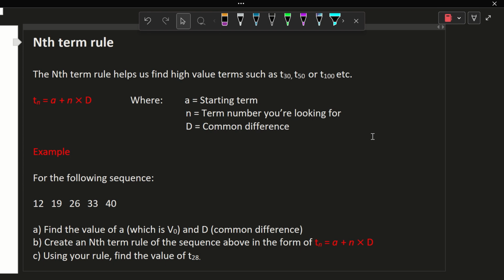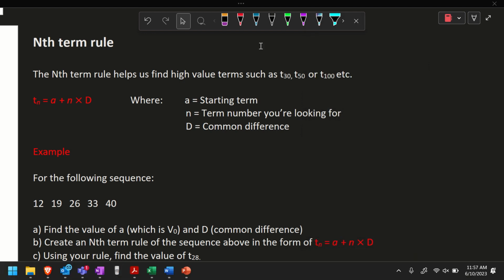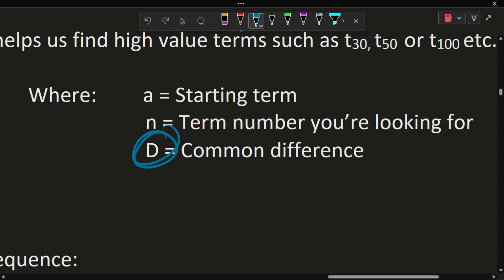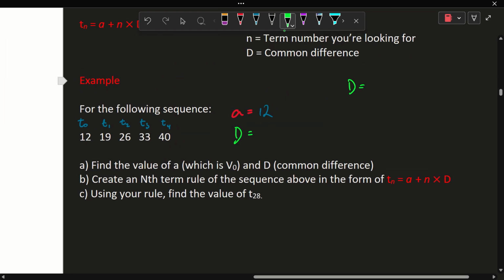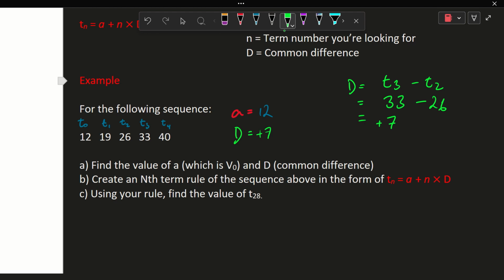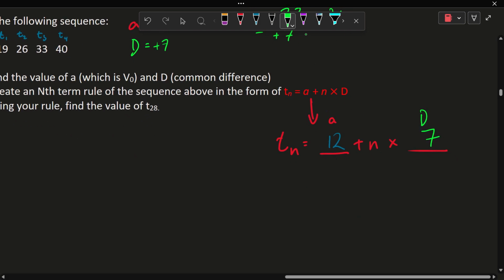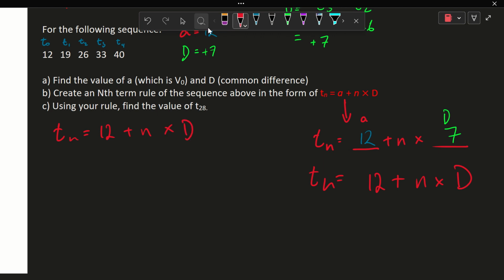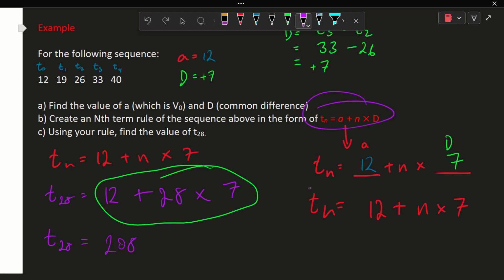3D - Arithmetic Nth Term Rule